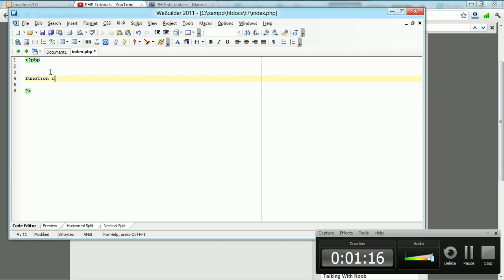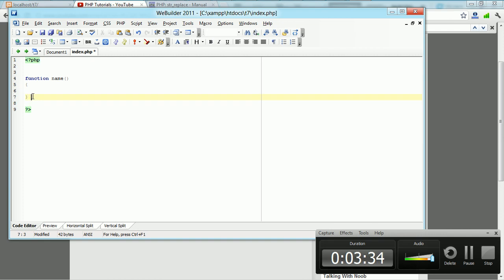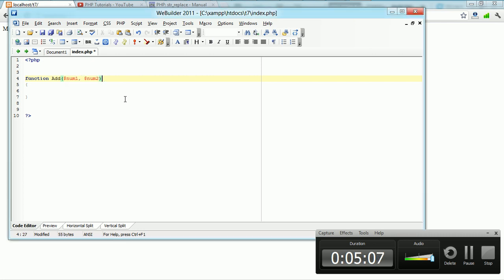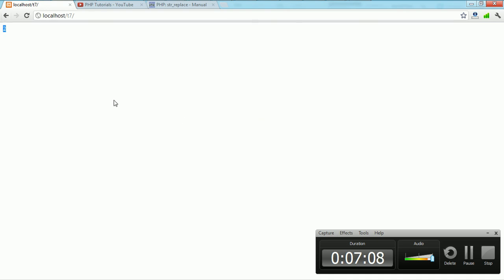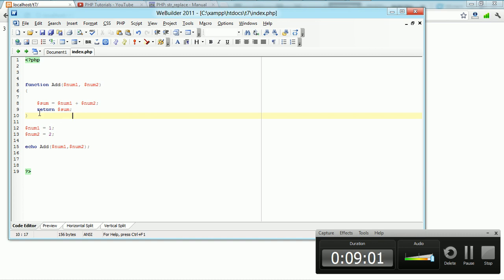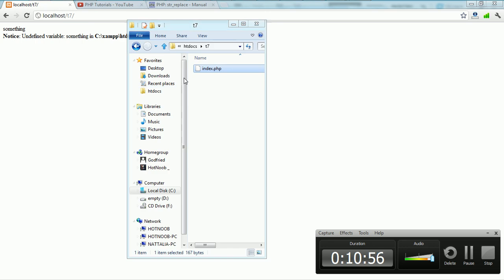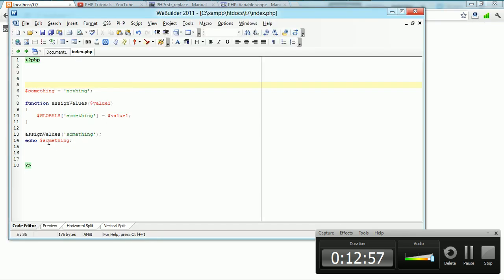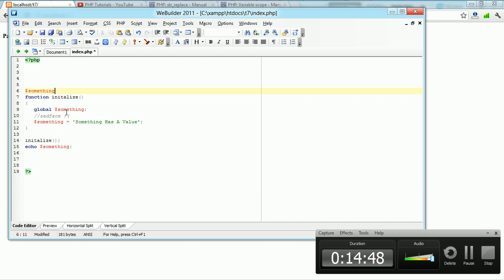HotNoob's PHP Tutorial P7 - Functions and Variable Scopes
in this video i am going over functions and the differences between the variable scopes Local and Global.
if you have no idea what that means, hopefully after watching this video you should know how it works :)